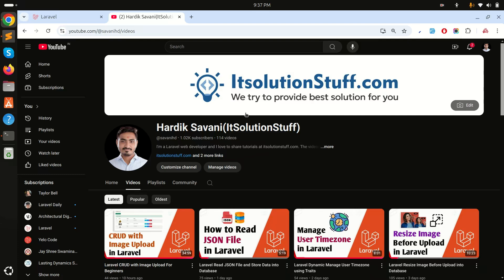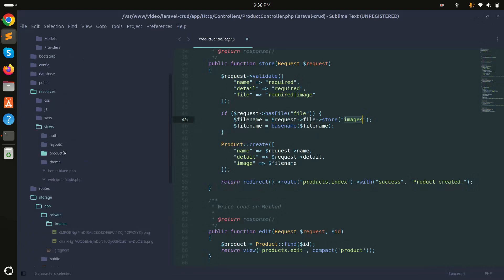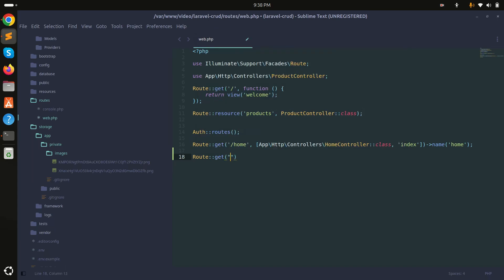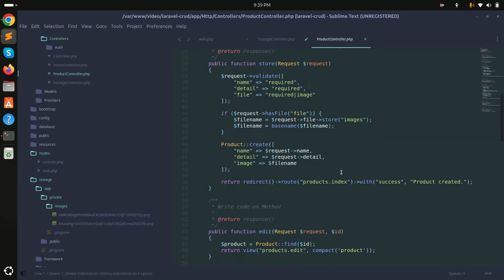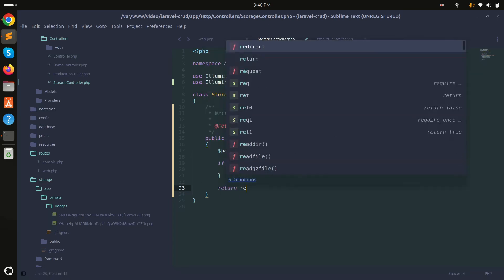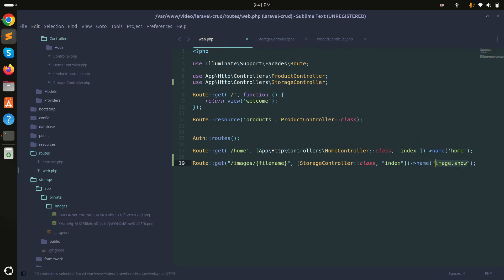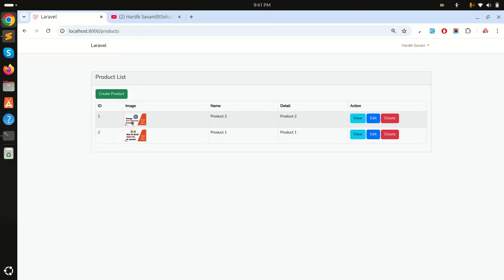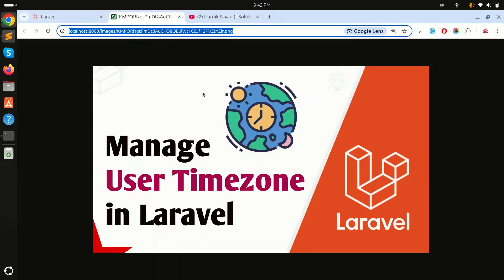Laravel Display Image from Storage Folder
In this video, I will show you how to display image from storage folder in laravel application.